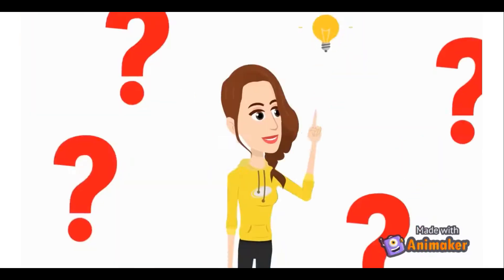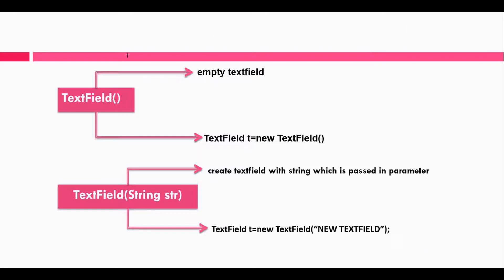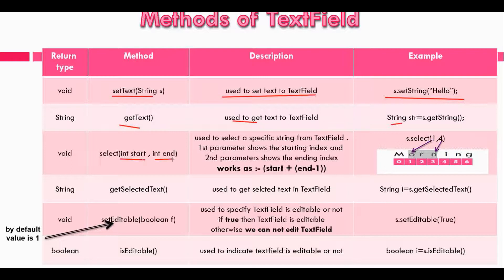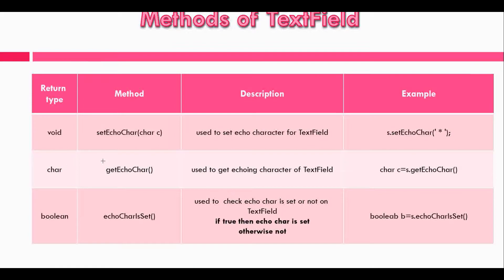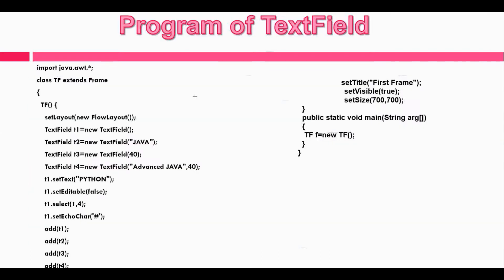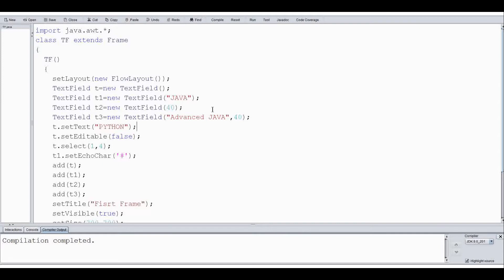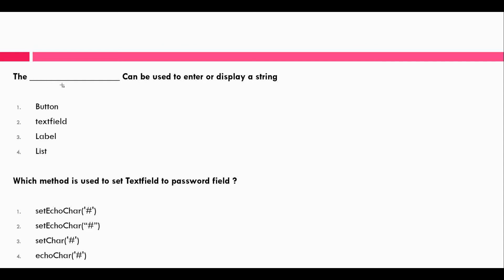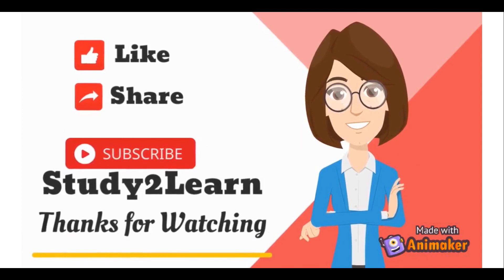TextField in Java AWT | Program for TextField in AWT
Today we are gonna learn about TextField class in AWT and MCQs of TextField in depth in this session.
Topic Covered :-
*TextField:Introduction
                   Constructors
                   Methods
                   Program
* MCQs on TextField:—
I hope you can appreciate today's video and benefit from it.
Stay up to date with us to get the new sessions first in your inbox .